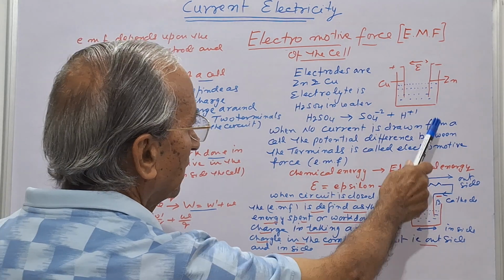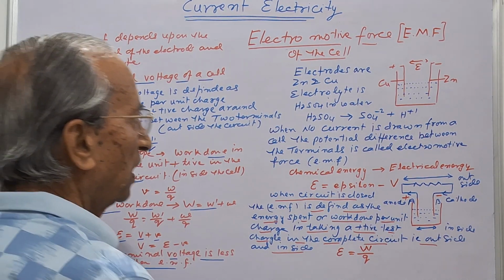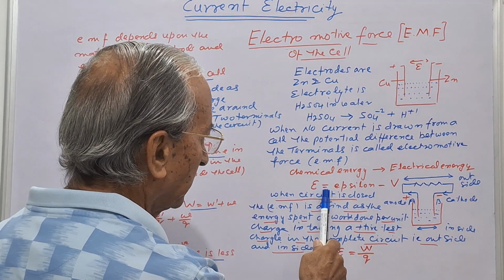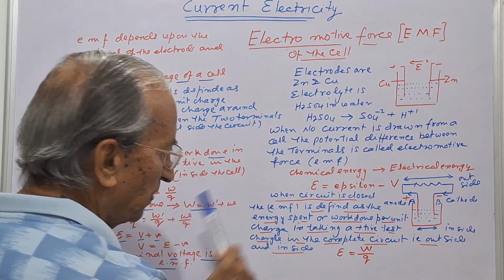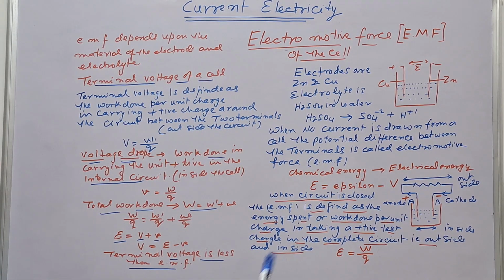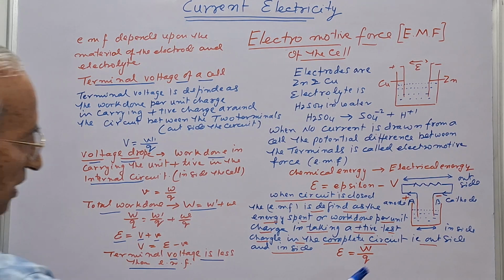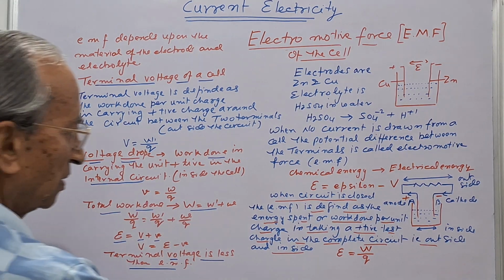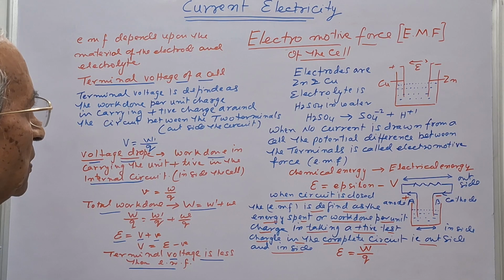Electro motive force of the cell